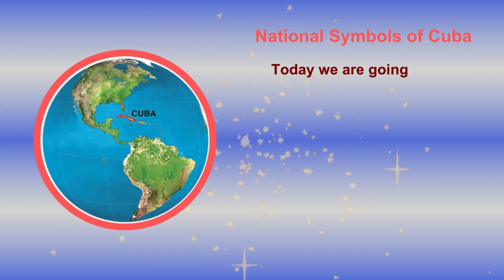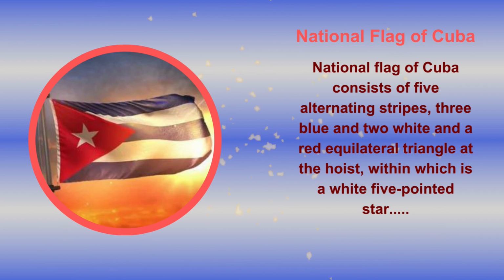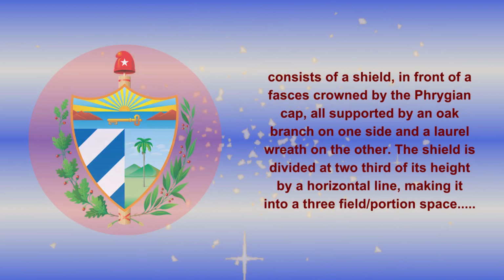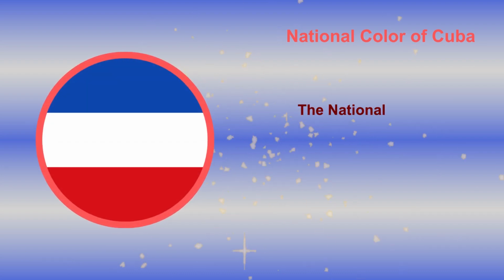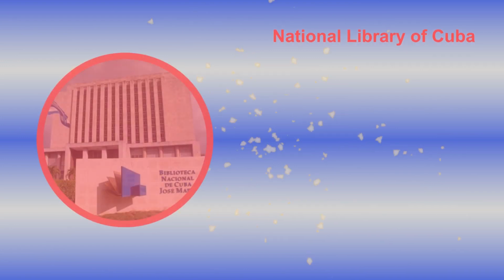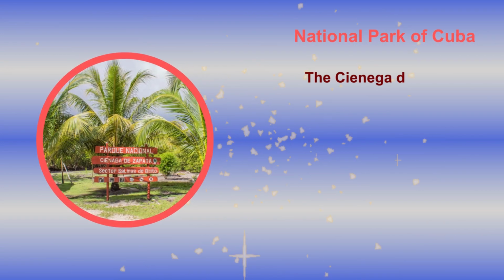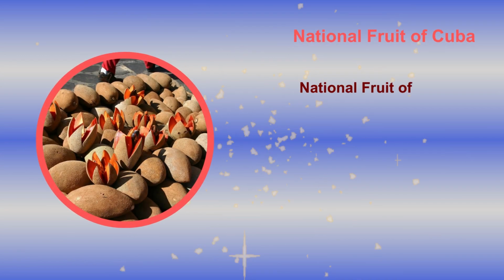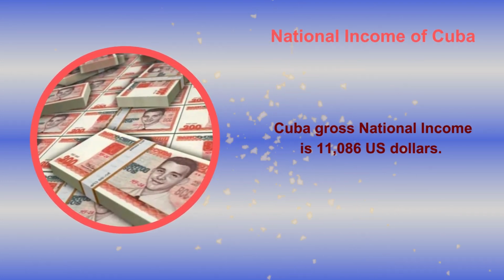National Symbols of Cuba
In this video you are going to learn National symbols of Cuba. This video will very helpful for kids to learn about National symbols of Cuba. Children will know more about Cuba.

1. National Introduction of Cuba
2. National Day of Cuba
3. National Anthem of Cuba
4. National Flag of Cuba
5. National Emblem of Cuba
6. National Language of Cuba
7. National Capital of Cuba
8. National Currency of Cuba
9. National Dress of Cuba
10. National Color of Cuba
11. National Poet of Cuba
12. National Airline of Cuba
13. National Museum of Cuba
14. National Library of Cuba
15. National Stadium of Cuba
16. National Game of Cuba
17. National River of Cuba
18. National Mountain of Cuba
19. National Park of Cuba
20. National Zoo of Cuba
21. National Forest of Cuba
22. National Tree of Cuba
23. National Flower of Cuba
24. National Animal of Cuba
25. National Bird of Cuba
26. National Fruit of Cuba
27. National Vegetable of Cuba
28. National Dish of Cuba
29. National Sweet of Cuba
30. National Drink of Cuba
31. National Holidays of Cuba
32. National Income of Cuba

There are 32 National symbols of Cuba which we have cover in this video. We hope this video will increase your and your kids Knowledge.